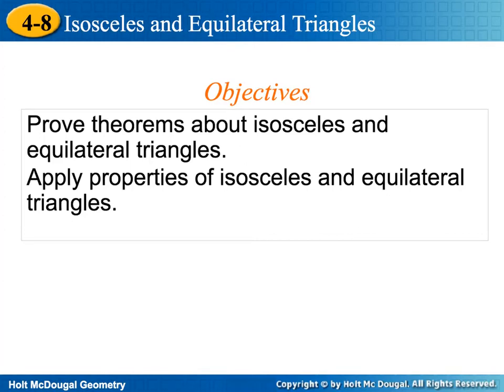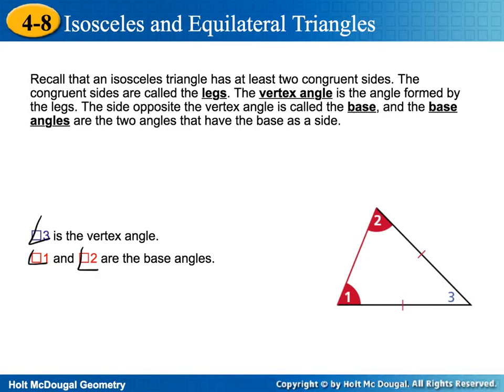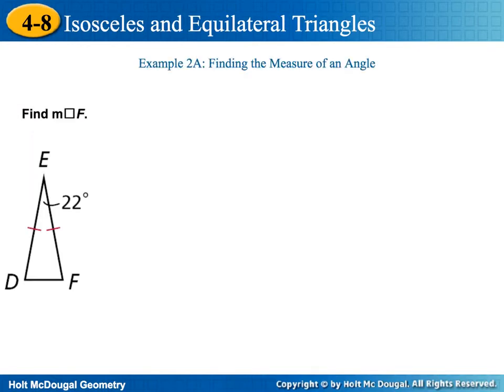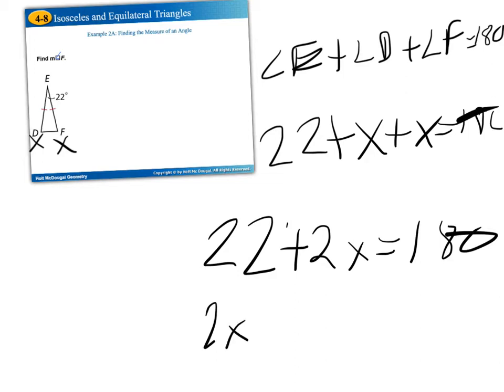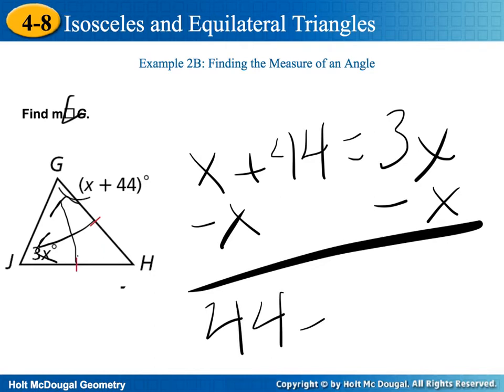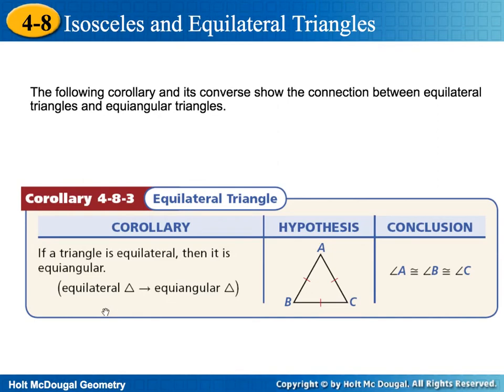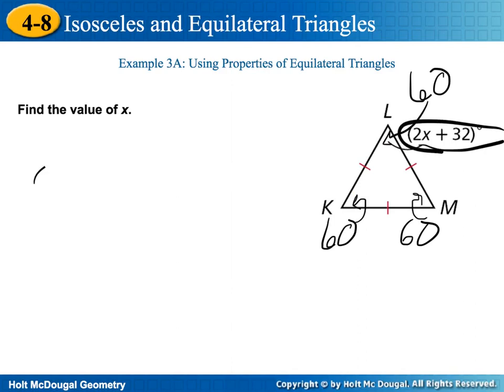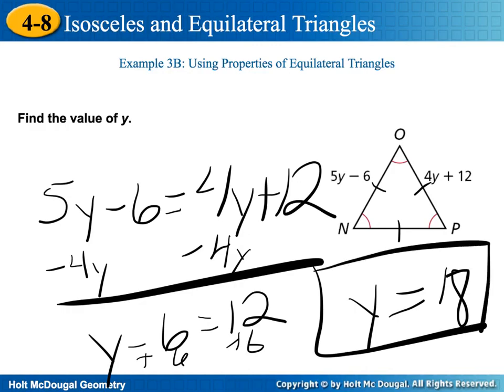4 8 geo